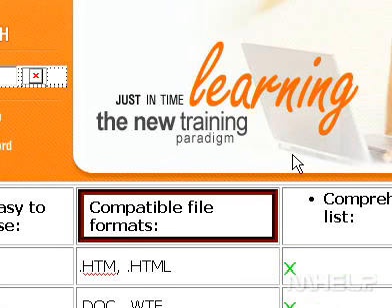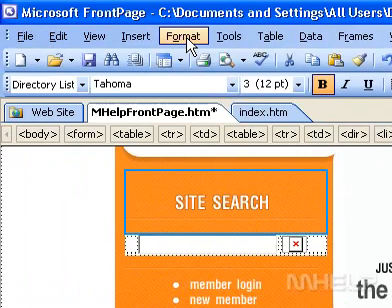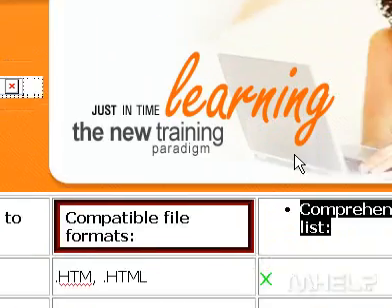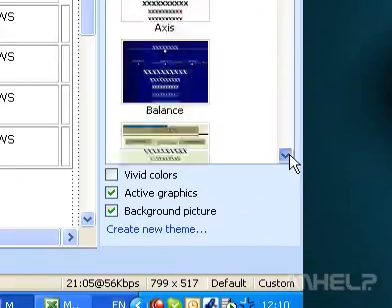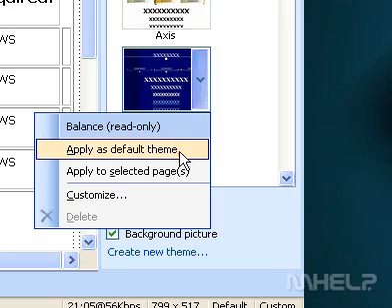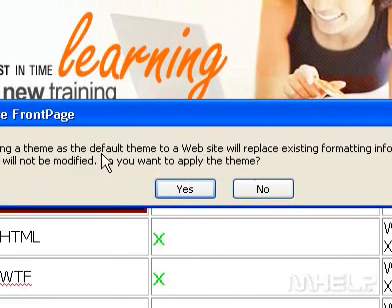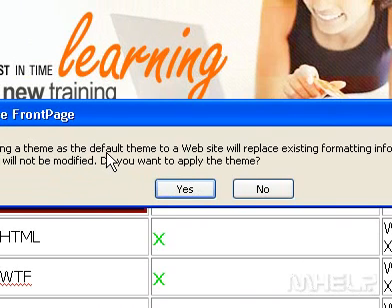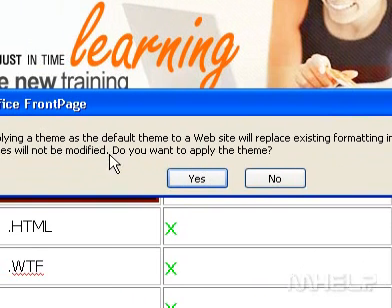Microsoft Office FrontPage 2003 Apply a theme to a web site